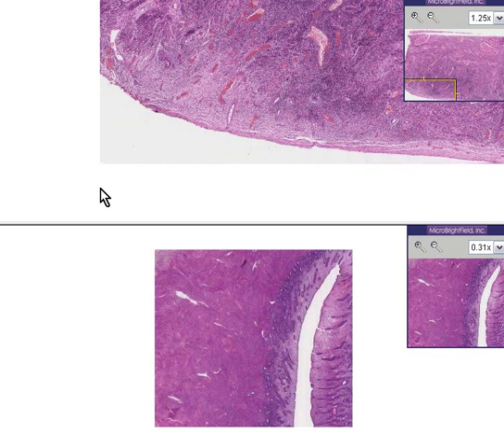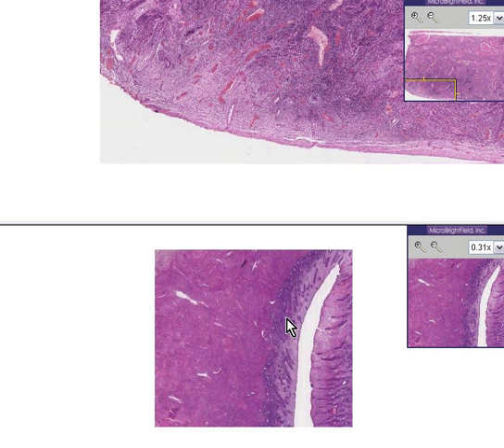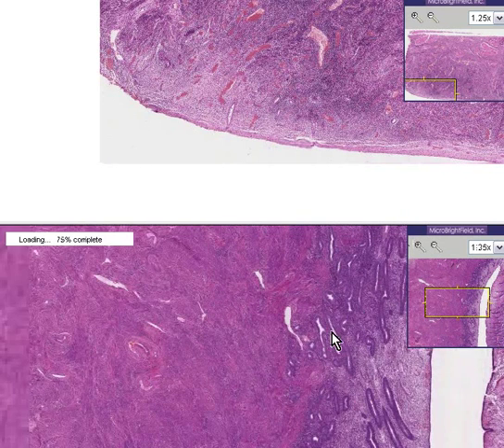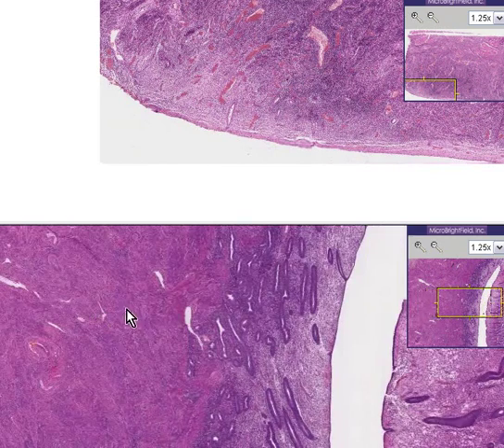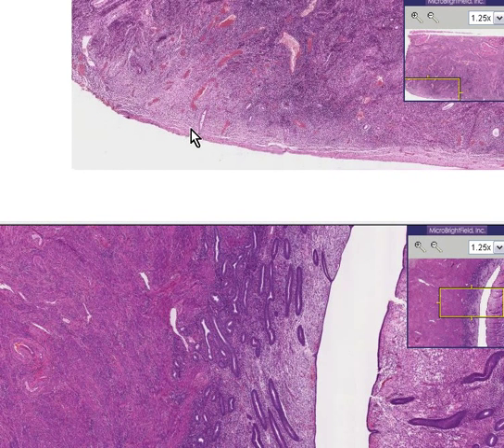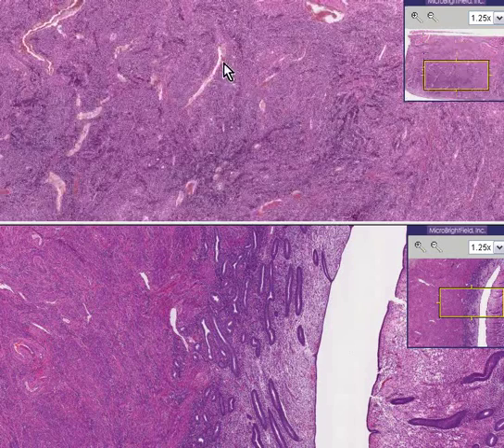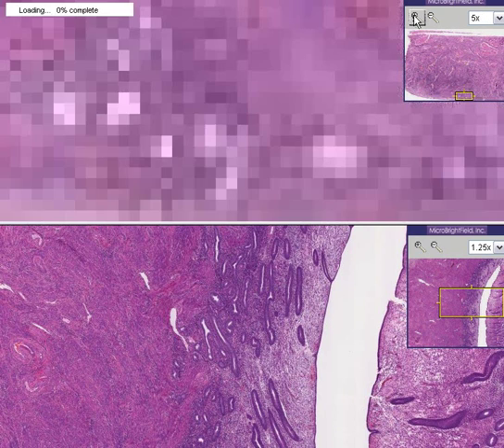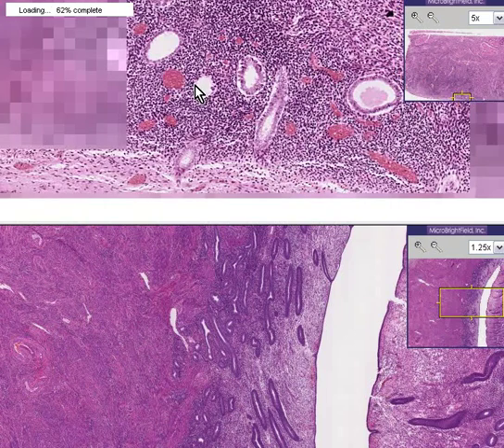Histopathology Endometrium --Senile atrophy